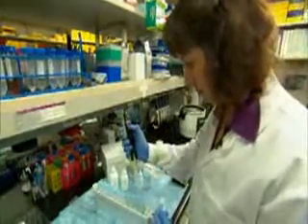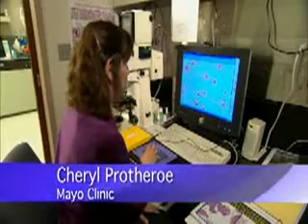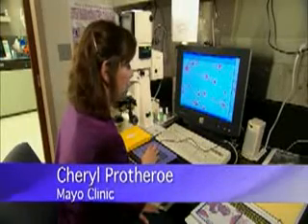Testing For Food Allergy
Browse Testing For Food Allergy on Video MD. See more from Allergy